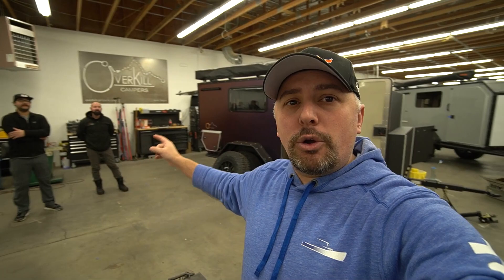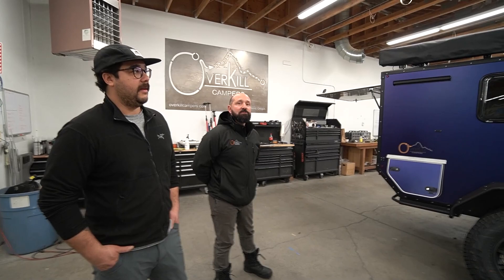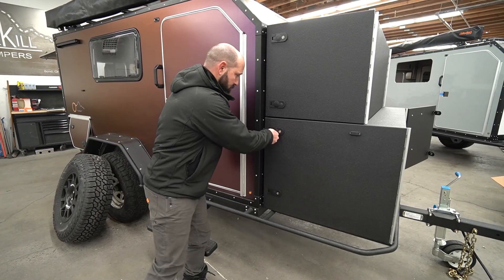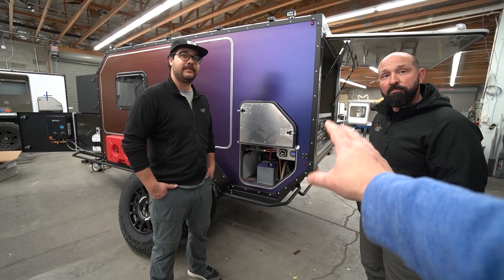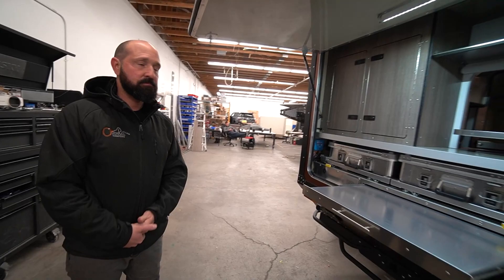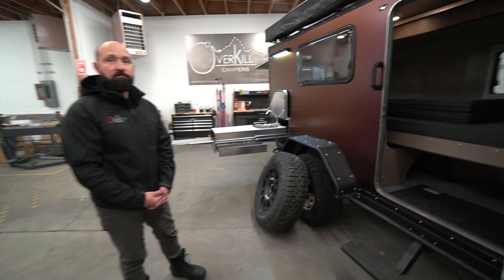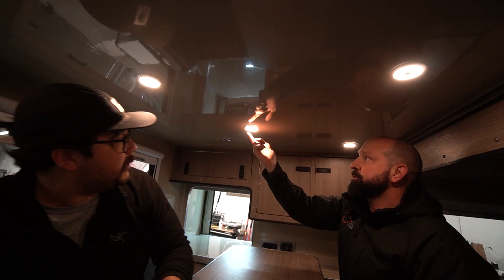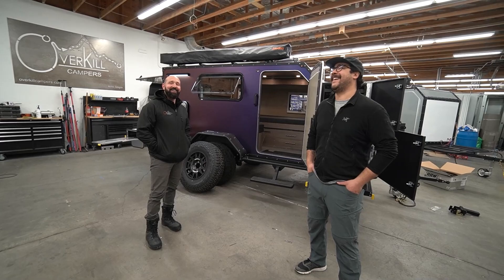AMAZING Off Grid Camper Trailer - Kitchen, Solar, Heat, Shower, and Much More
Off grid trailer camper built all in house. They have gone through a lot and only plan to get better.